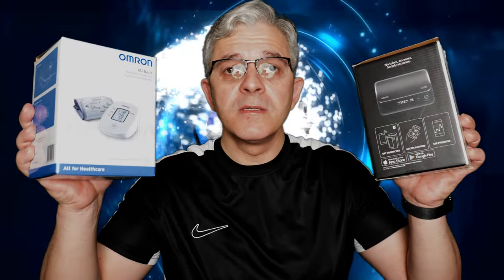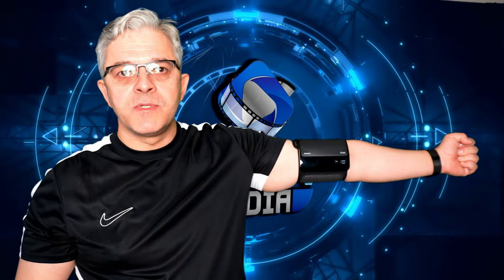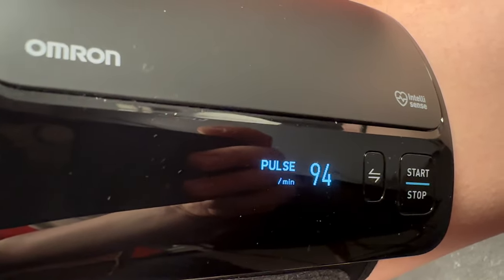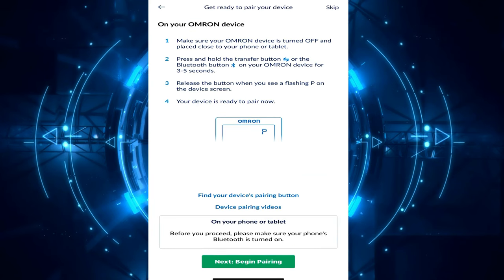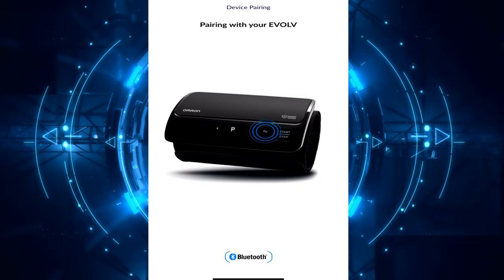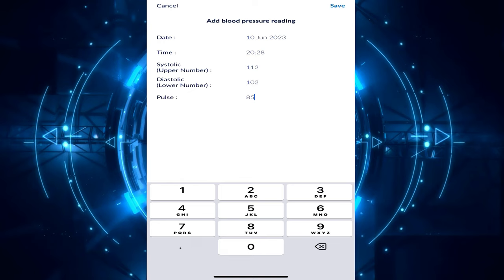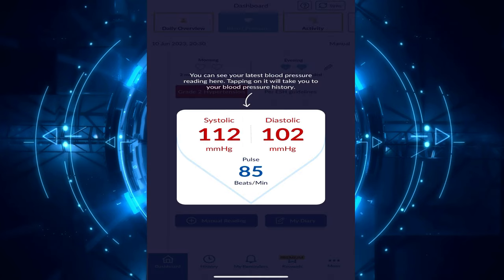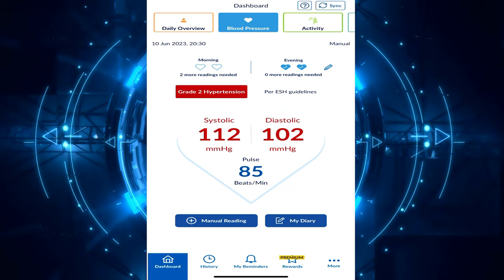Wireless blood pressure monitor.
OMRON EVOLV Automatic Wireless Upper Arm Blood Pressure Monitor for home use. It is very useful and the app is great. You can keep record of your blood pressure, medication and other details about monitoring your health.